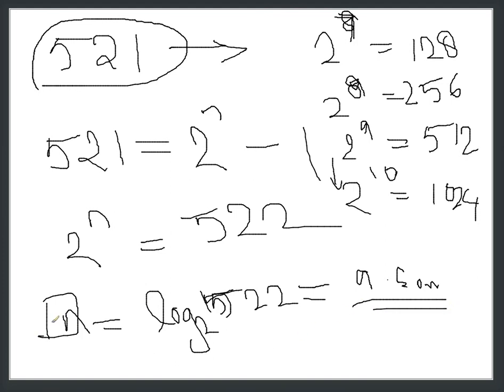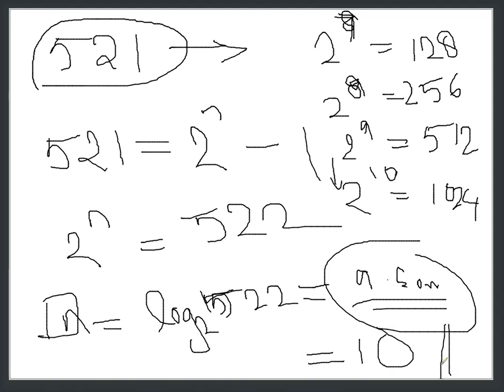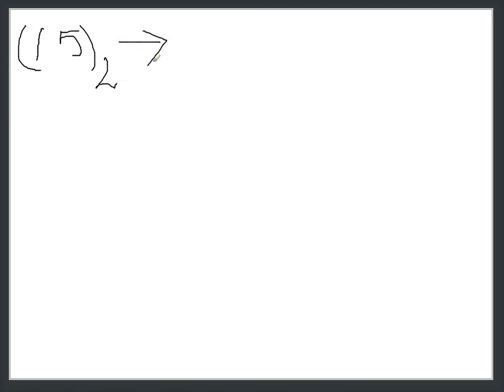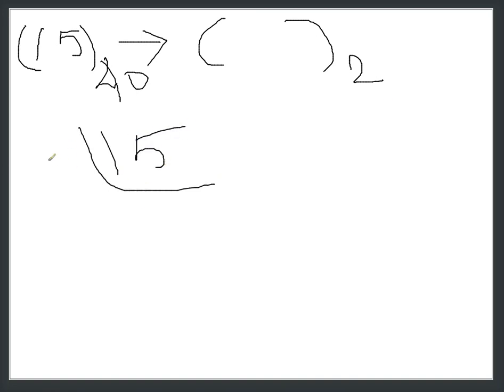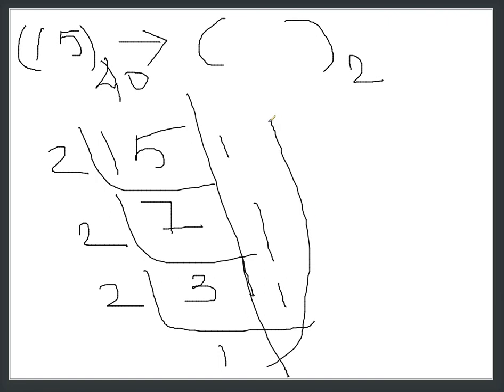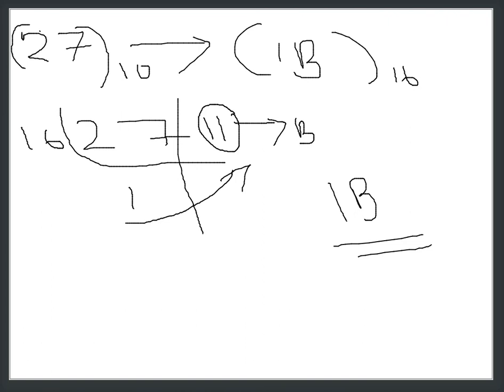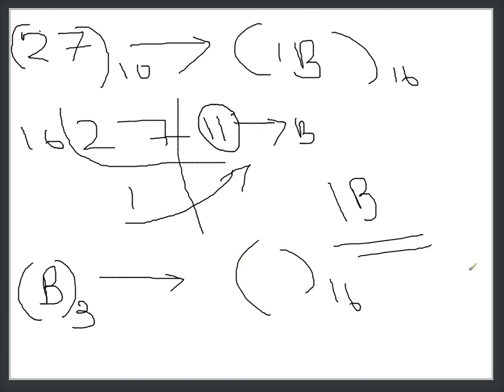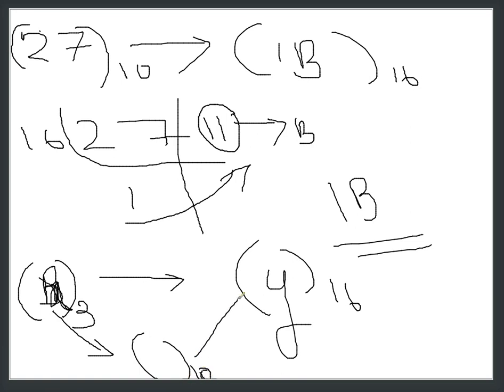Number system basic 3